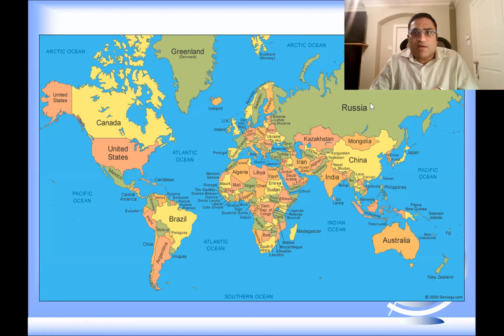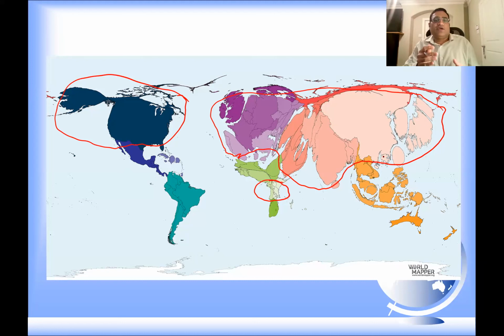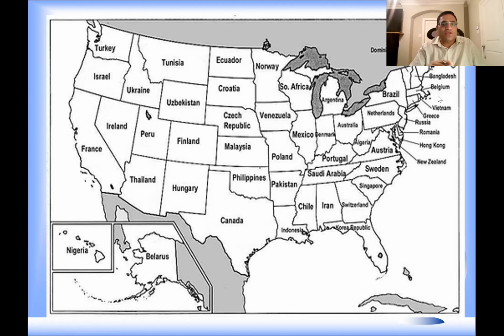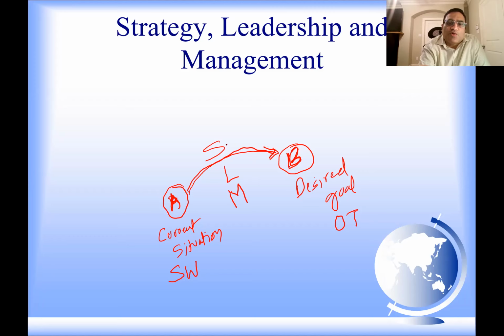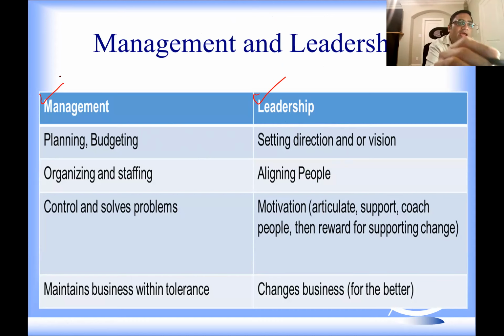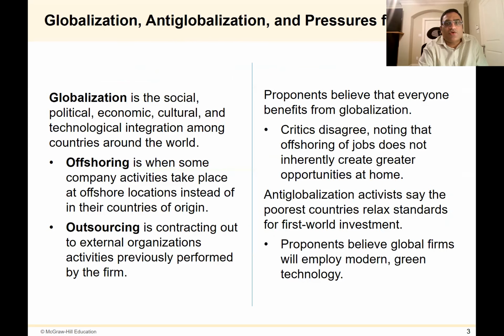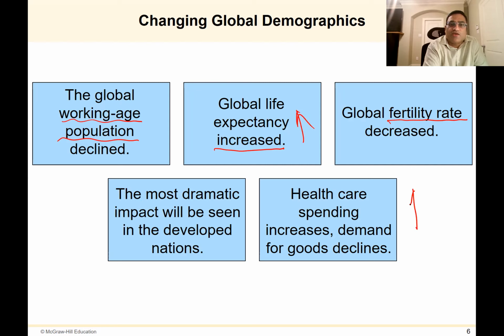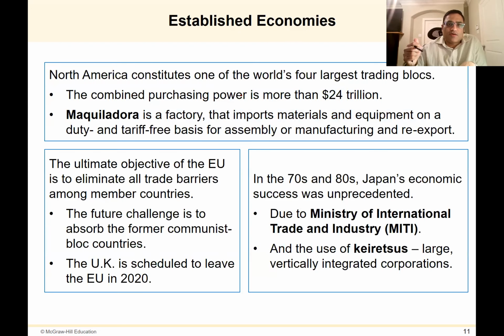Big Picture and Chapter 1